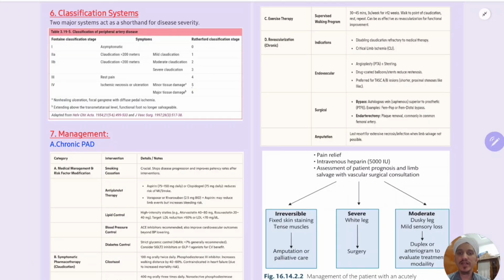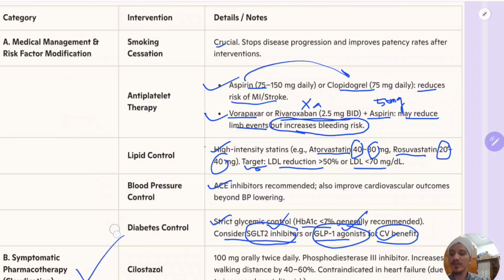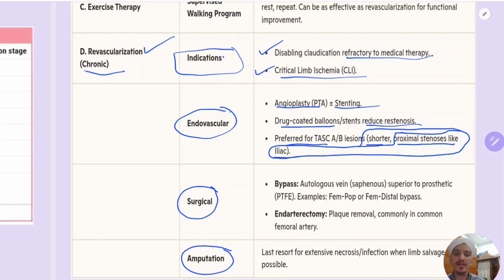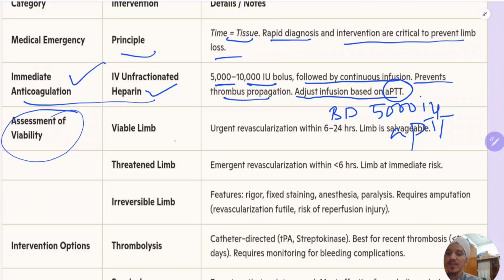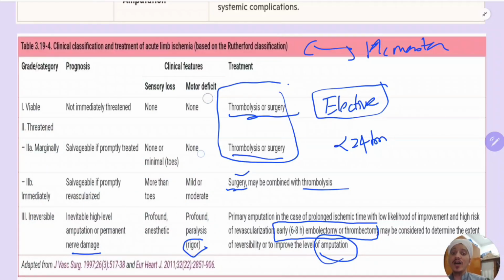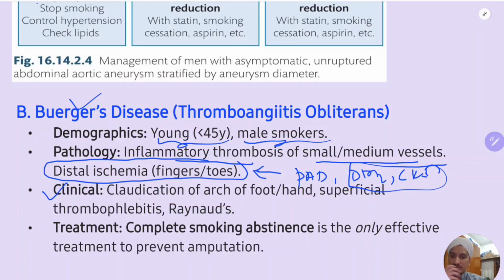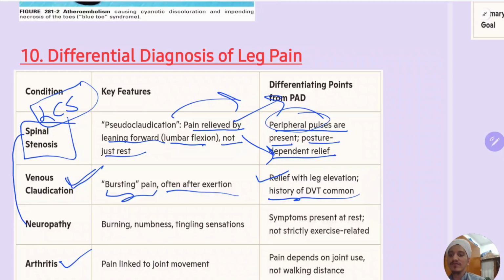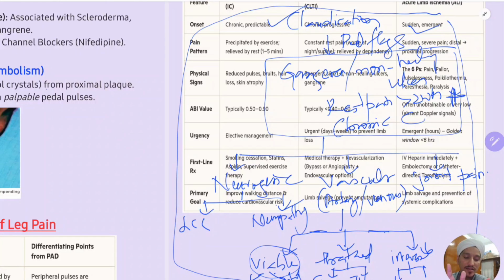Peripheral Artery Disease Part 2 | PAD Management, CLI & Acute Limb Ischemia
Peripheral Artery Disease (PAD) is a common yet underdiagnosed cause of limb pain and disability.

In Part 2, we focus on classification, management strategies, and real-world clinical decision-making for PAD.

This video clearly explains:
Fontaine & Rutherford classification
Stepwise management of chronic PAD
Risk factor modification & pharmacotherapy for claudication
Exercise therapy and revascularization
Critical Limb Ischemia (CLI)
Acute Limb Ischemia (ALI)
Assessment of limb viability
Important associated conditions like AAA, Buerger disease, Raynaud’s & Blue Toe syndrome
Differential diagnosis of leg pain
A simplified approach to a patient with limb pain

This video is ideal for:
MBBS students
Interns & residents
General physicians
Primary care doctors
Exam preparation & clinical practice
Timestamps:
00:00 Intro
00:25 Classification of severity(Fontaine and Rutherford)
02:16 Management of Chronic PAD
02:46 a) Risk Factor Modification
06:06 b) Symptomatic Pharmacotherapy (claudication)
09:32 c) Exercise therapy
10:24 d) Revascularization (chronic)
13:14 Management of Critical Limb ischemia
16:18 Management of Acute Limb ischemia
19:13 How to asses Viability of limb?
24:08 Some specific related conditions a)Abdominal aortic Aneurysm
27:04 b)Burgers disease (Thromboangiitis obliterans)
29:22 c)Raynauds phenomenon
31:12 d)Blue toe syndrome(Atheroembolism)
32:18 Differential diagnosis of Leg Pain
34:47 Summary Table
37:08 How to Approach a patient with Limb pain? simplified